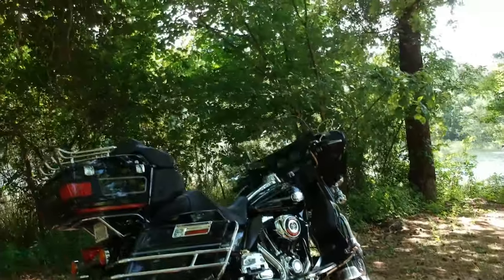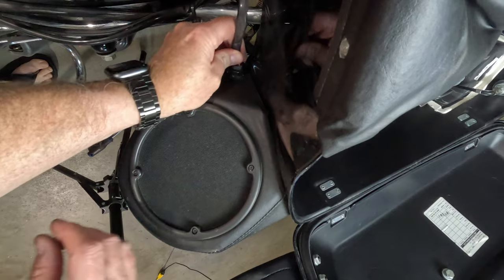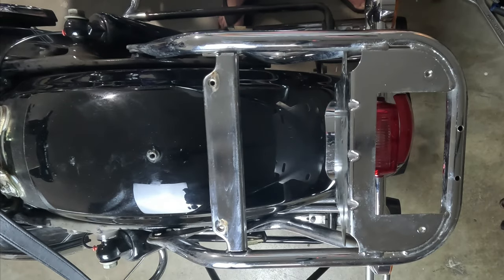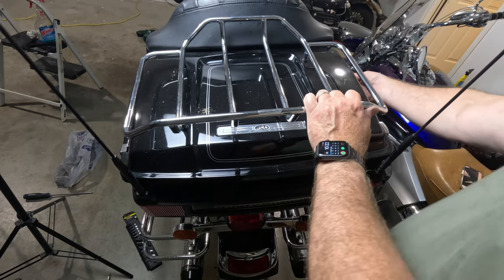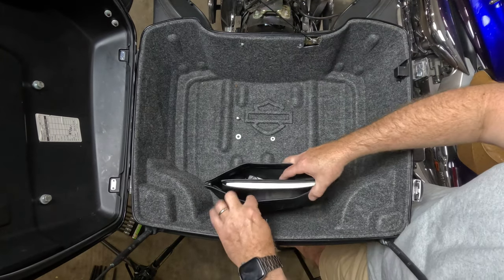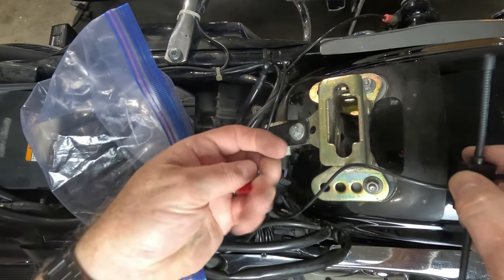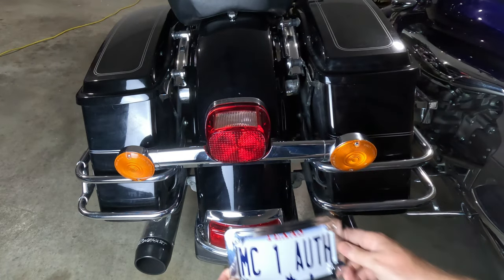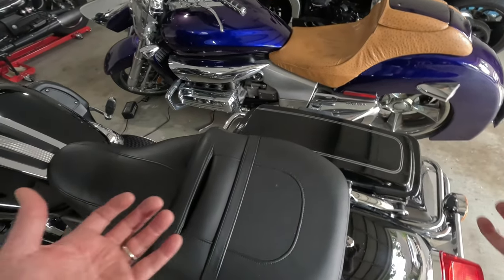Harley Ultra Classic to Street Glide: Easy Conversion Guide.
Join us for a step-by-step guide on converting a  Harley Ultra Classic to a Street Glide using a detachable quick-release Tour Pack conversion kit. Dive into the process with entertaining commentary and aftermarket parts exploration. Please note, variations may apply for older or newer models.  This video is showing HD 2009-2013. Dive into the process with insightful commentary and aftermarket parts exploration!

Hidden Antenna
Best Helmet
backrest and brake light
with back rest and luggage rack
backrest only
Quick disconnect wiring harness

"Freedom Unleashed: The Allure of Converting a Harley Ultra Classic to a Street Glide with Quick-Release Detachable System"

Owning a Harley-Davidson is more than just a mode of transportation; it's a lifestyle, an embodiment of the open road, and a symbol of freedom. For those who seek to enhance their riding experience, converting a Harley Ultra Classic to a Street Glide with a quick-release detachable system offers a unique blend of versatility, style, and convenience.

Versatility for Every Journey

The Harley Ultra Classic, known for its long-haul comfort and touring capabilities, is a powerhouse designed for extended rides. However, there are times when riders crave a different experience – a more nimble and stylish ride for shorter trips or urban cruising. Converting to a Street Glide with a quick-release detachable system provides the best of both worlds. The ability to switch between a full touring setup and a sleek, stripped-down Street Glide configuration gives riders the flexibility to adapt their Harley to the demands of every journey.

Streamline Aesthetics with Street Glide Charm

The Street Glide, with its stripped-down and minimalist design, exudes a different kind of appeal compared to the Ultra Classic. Converting your Ultra Classic allows you to embrace the sleek and modern aesthetics of the Street Glide whenever you desire. The quick-release detachable system makes this transition effortless, enabling riders to enjoy the iconic batwing fairing and streamlined look that defines the Street Glide.

Ease of Customization

Harley-Davidson enthusiasts are known for their passion for customization. Converting an Ultra Classic to a Street Glide provides a blank canvas for riders to express their individuality. Whether it's adding custom paint, upgraded handlebars, or unique accessories, the Street Glide conversion opens up a world of possibilities. The quick-release detachable system facilitates easy modifications, allowing riders to personalize their Harley to reflect their personality and style.

Enhanced Maneuverability

While the Ultra Classic excels in long-distance cruising, its size and weight may be less ideal for maneuvering through urban streets or winding roads. The Street Glide, with its more compact design, offers improved agility and responsiveness. By converting to a Street Glide, riders can enjoy a nimble and dynamic riding experience, making it well-suited for both city commuting and spirited rides through scenic routes.

Quick-Release Convenience for On-the-Go Adaptability

The key to the appeal of this conversion lies in the quick-release detachable system. This innovative feature allows riders to switch between the Ultra Classic and Street Glide configurations with minimal effort. Whether you're planning a cross-country adventure or a casual weekend ride, the ability to adapt your Harley to different scenarios adds a level of convenience that enhances the overall riding experience.

Compatibility with Aftermarket Parts

The aftermarket parts industry for Harley-Davidson motorcycles is vast and diverse. Converting an Ultra Classic to a Street Glide opens up a world of possibilities for incorporating aftermarket parts to further enhance performance, style, and functionality. Riders can explore a range of options, from upgraded exhaust systems to custom seats, tailoring their Harley to meet their specific preferences and requirements.